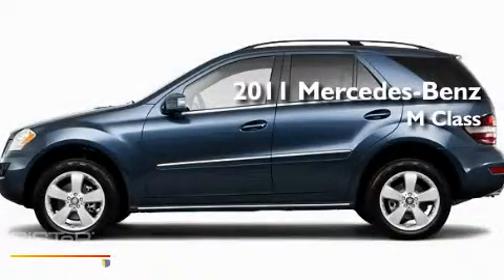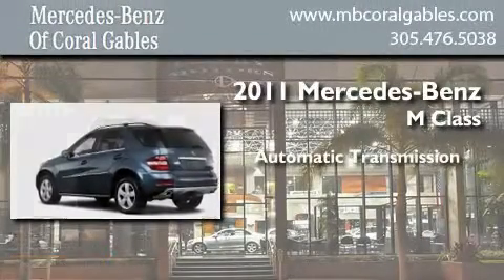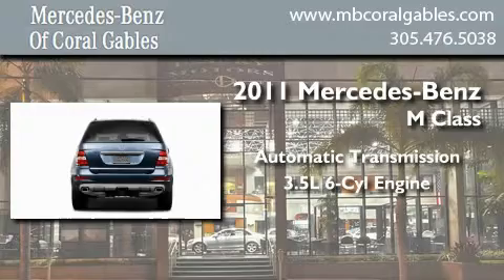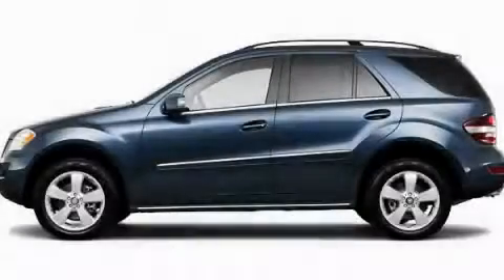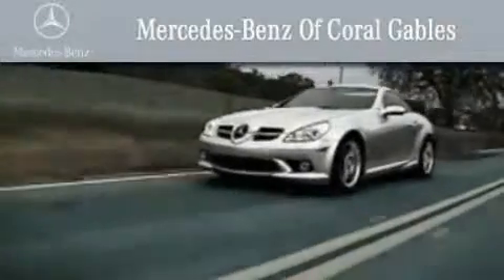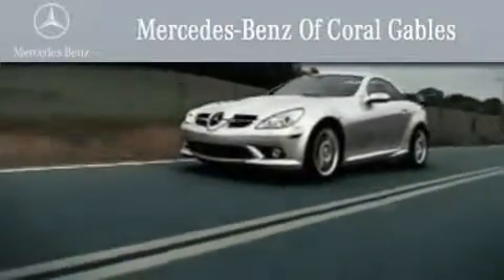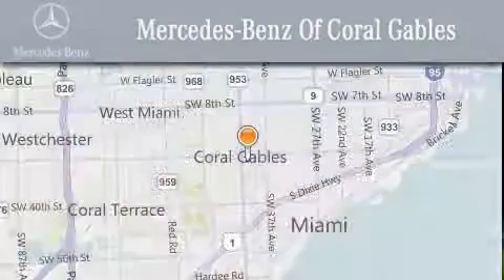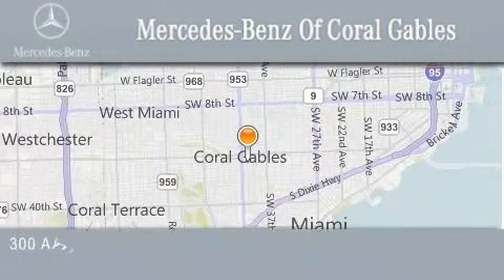2011 Mercedes-Benz ML350 Miami FL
Year : 2011
 Make : Mercedes-Benz
 Model : ML350
 Engine : 3.5L 6 Cyl. Fuel Injected
 Trans . : Shiftable Automatic

 Stock : BA681440

 2011 Mercedes-Benz ML350 Coral Gables FL